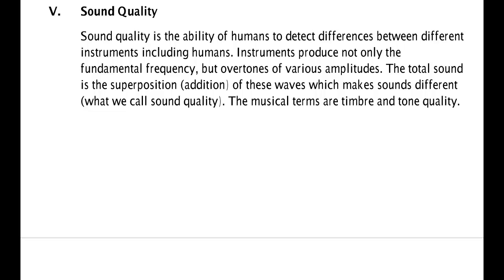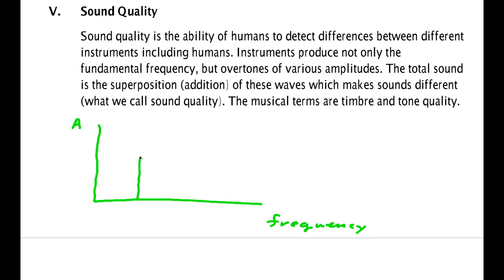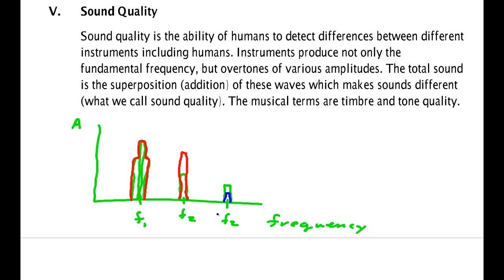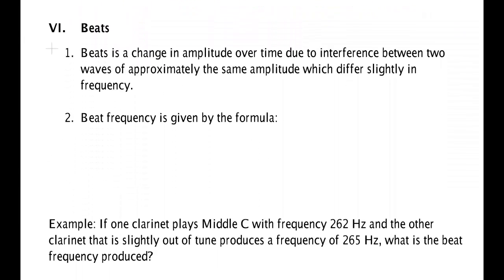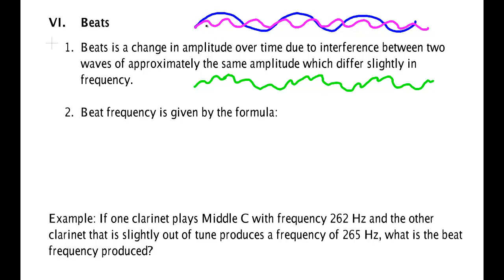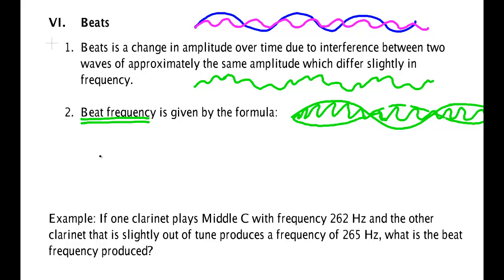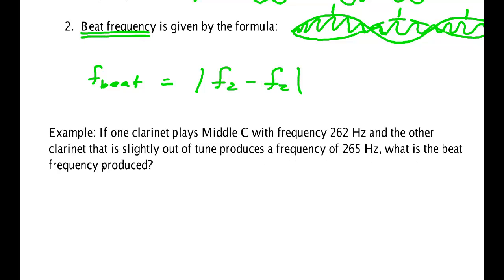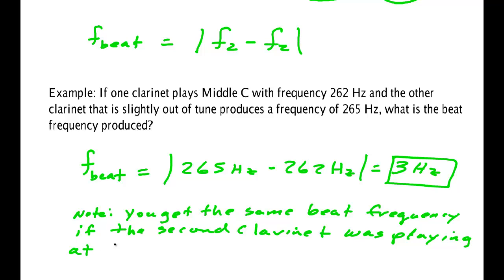Sound Waves 4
Discussion on Sound Quality and Beating. Physics 6th by Giancoli Chapter 12